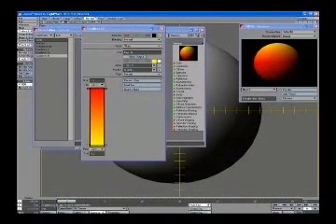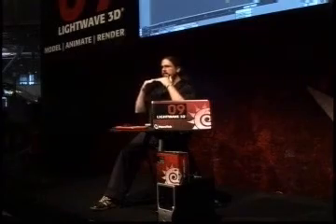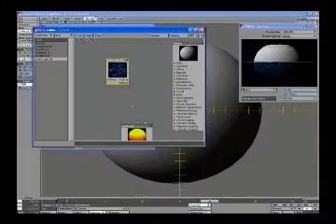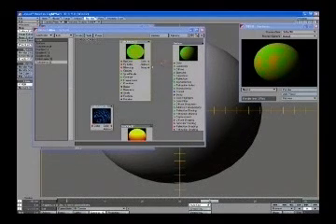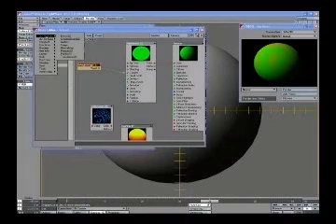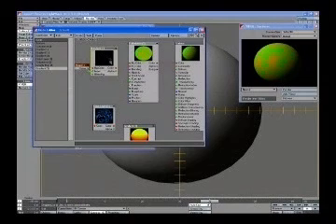Nodes by William Vaughan for NewTek at Siggraph 2008 (Part 2)